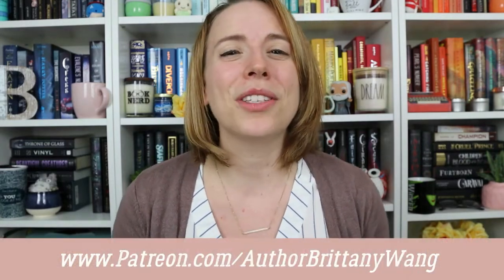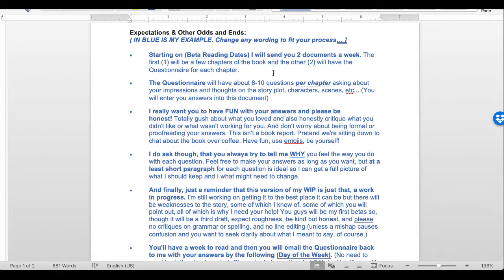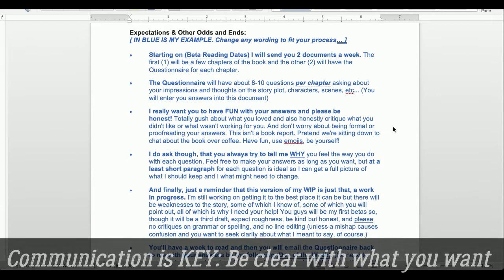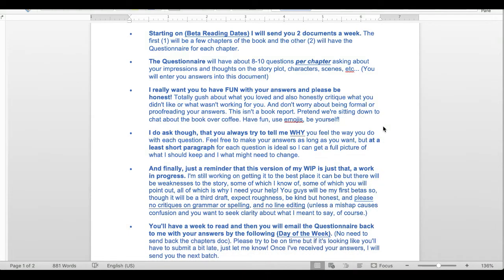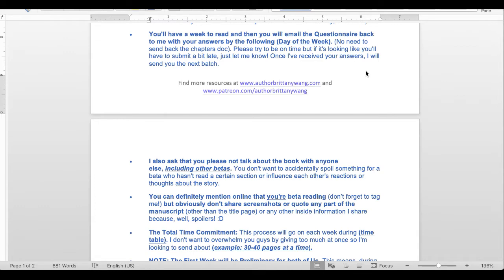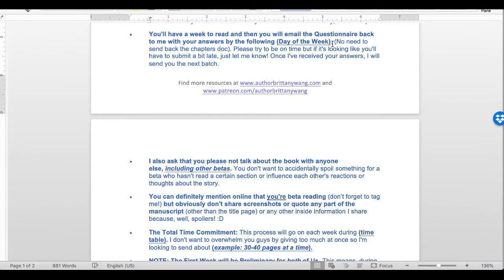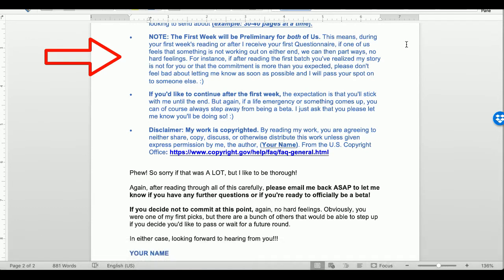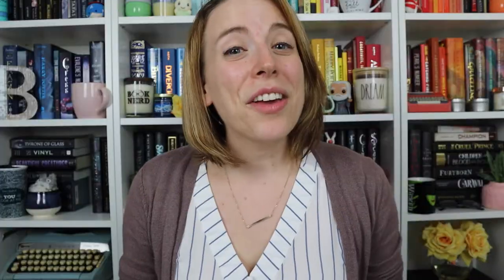BETA READERS Schedule + Expectations | My Beta Reader Process (Part 3)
BETA READER SCHEDULE + EXPECTATIONS // Wondering how to:
- send your book to beta readers?
- schedule your beta readers?
- and make sure you get feedback on time?

It's all about setting up a plan & clear EXPECTATIONS up front! Learn all about how I did this myself in this video and what I learned from my experience!

// GET MY FREE WRITING RESOURCES //

// FILMING MATERIALS //
Cannon EOS M50
Studio Lights

// MY FAVE WRITING RESOURCES //
"Save the Cat Writes a Novel"
"Save the Cat"
"Creating Character Arcs"
"5,000 Words Per Hour"

// ABOUT ME //
Hello friends! I'm Author Brittany Wang and welcome to my AuthorTube Channel! I'm currently working on my first novel, a YA Fairy Fantasy, and I love sharing what I'm learning on this journey. On this channel you'll get weekly Writing Tips and Author Platform hacks but you'll also find a great source of Writing Community! I love meeting other writers, not only helping them myself, but also creating spaces where writers can support and help one another!